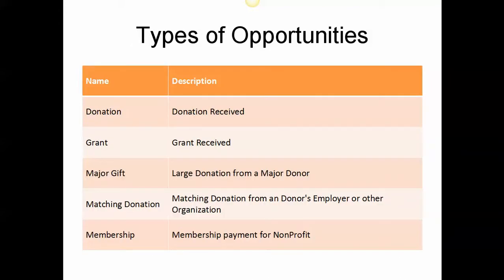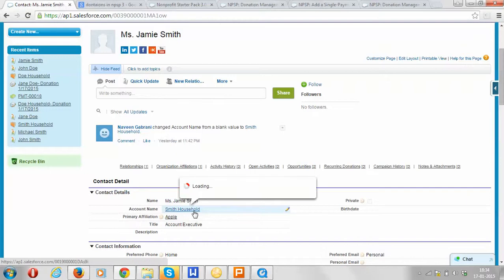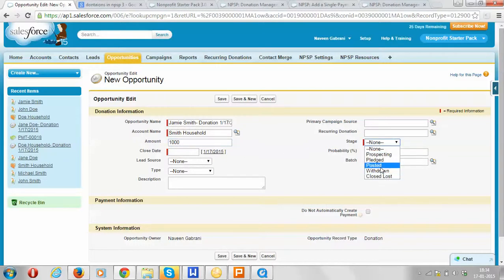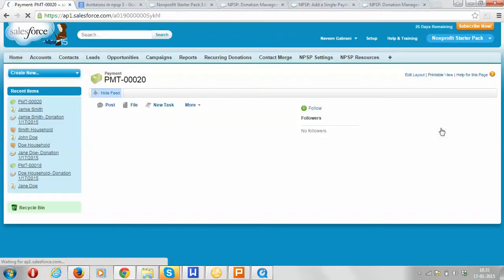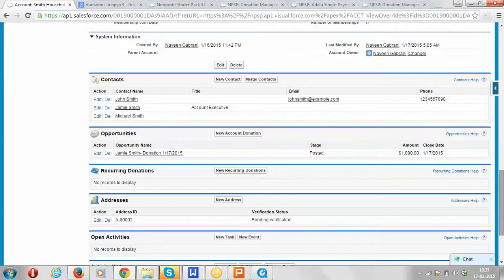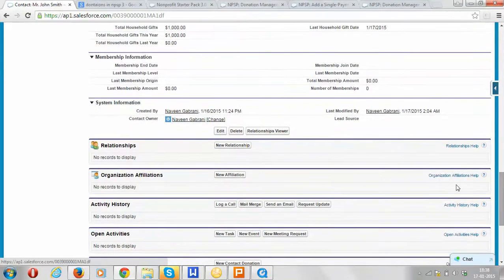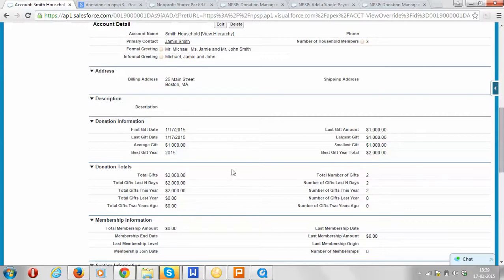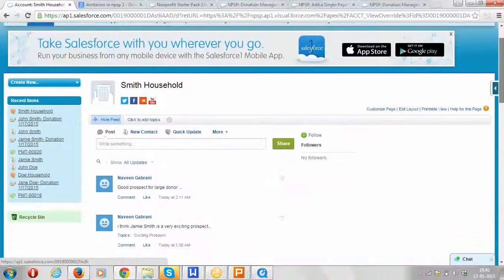NPSP- Introduction to Donations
Nonprofit Starter Pack lets you enter donations from individuals, as well as donations from companies or organizations. Understand how to add a Single payment Donation in NPSP. for additional videos.